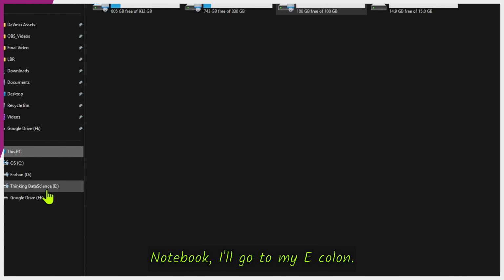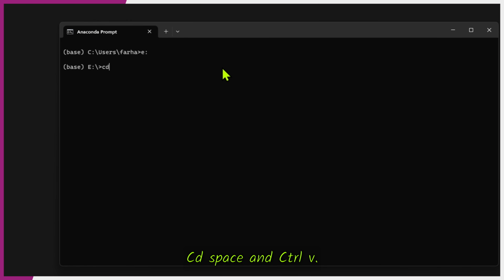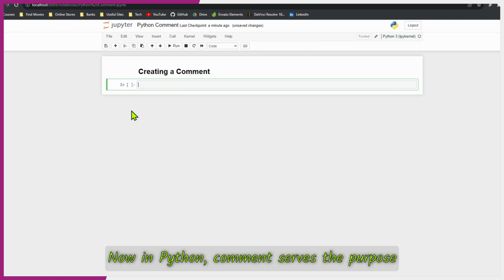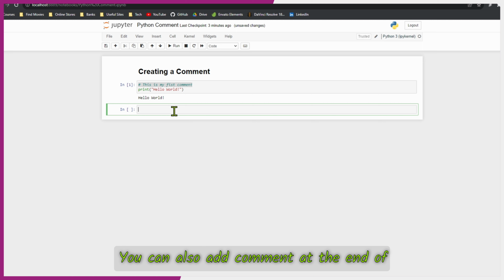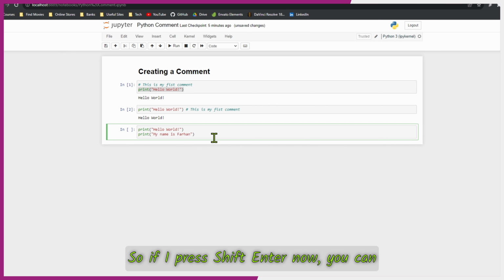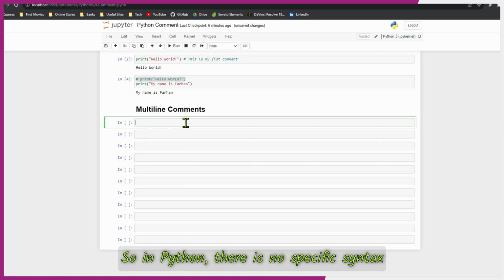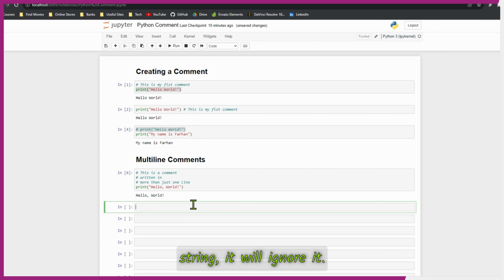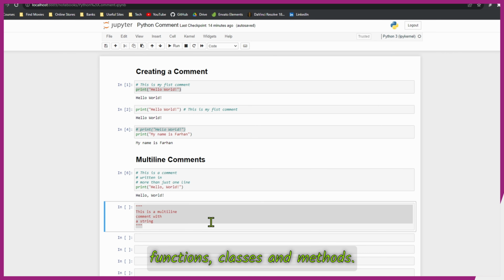How to Write comments in Python | Learn Python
Description: In this video, we will learn how to write comments in Python.
- Multiline Comments.